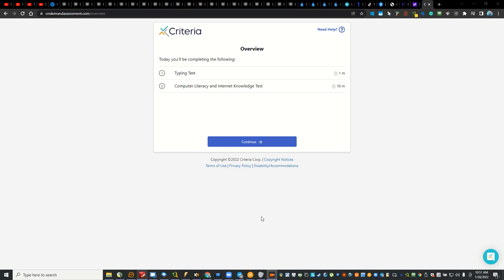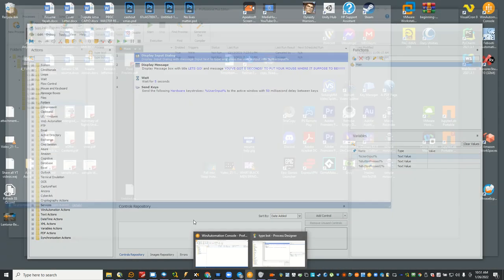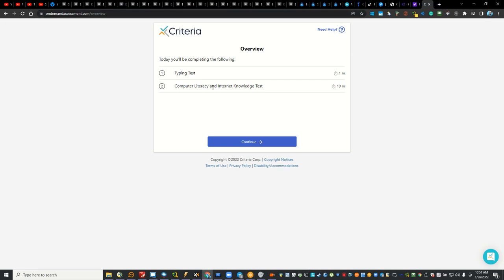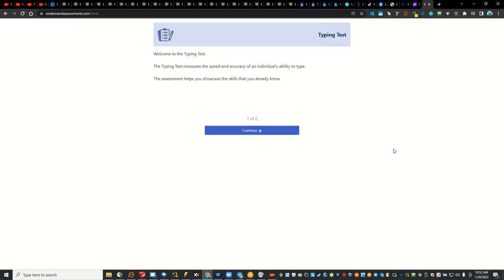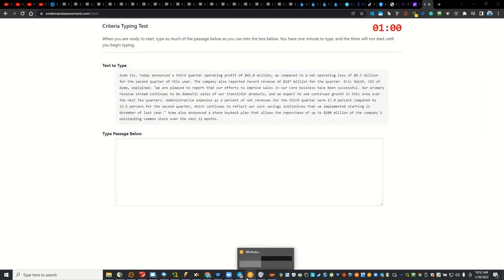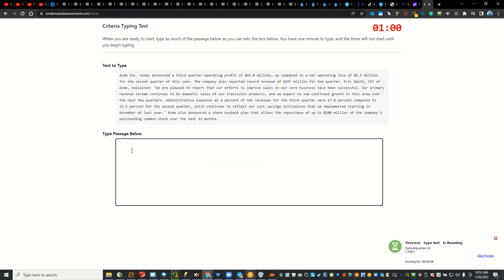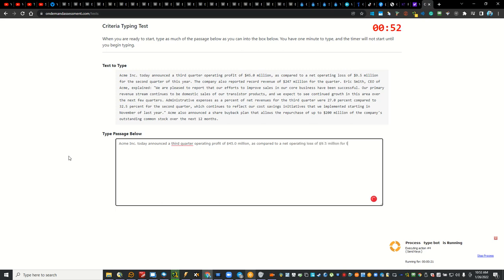Automating a typing test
Automating a typing test via Winautomation